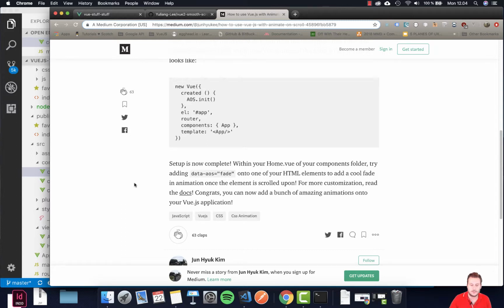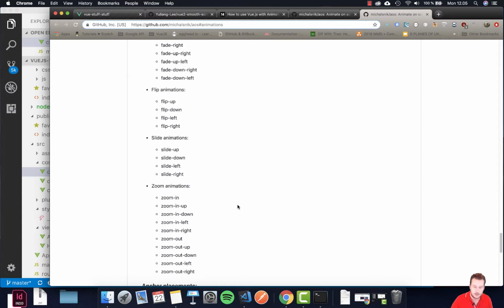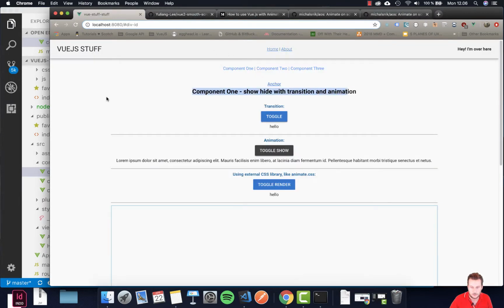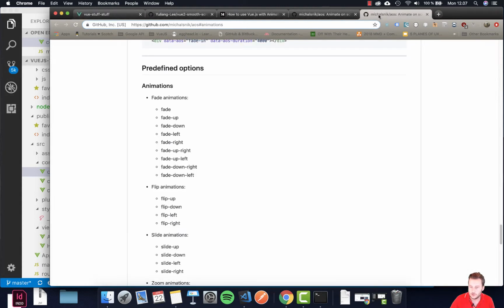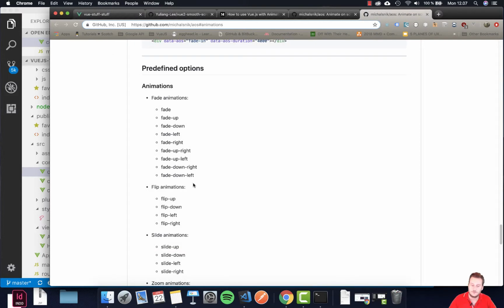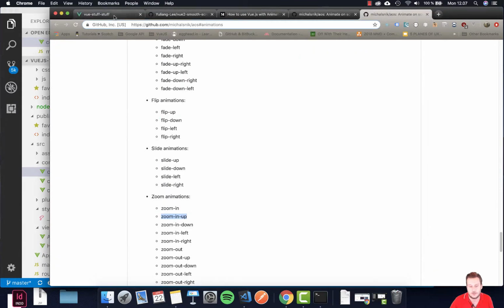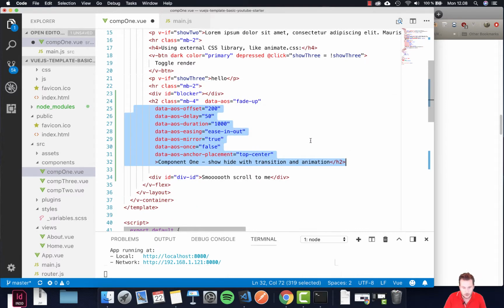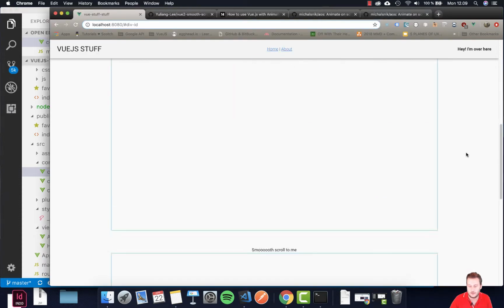VueJS | Animate on Scroll usage part II